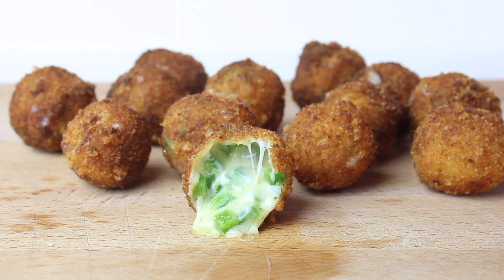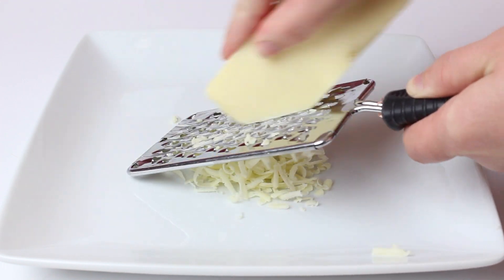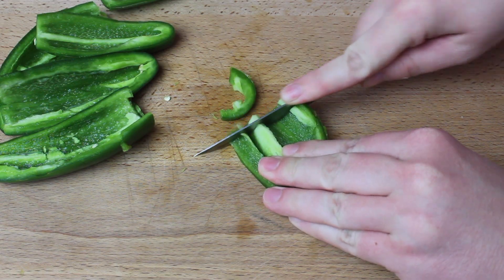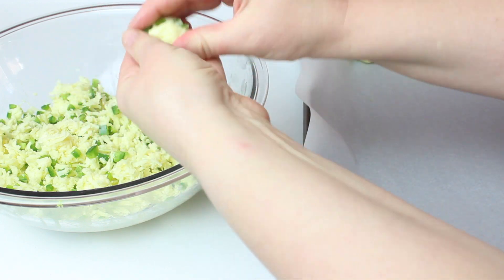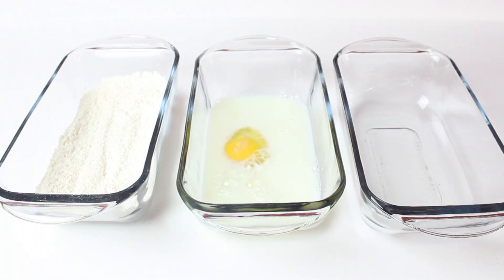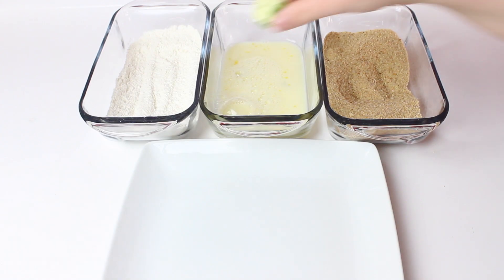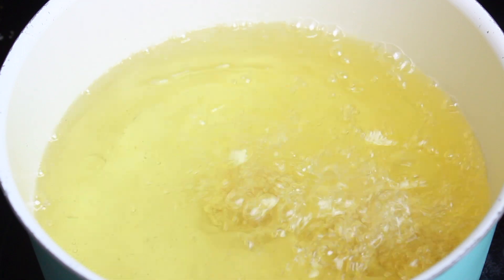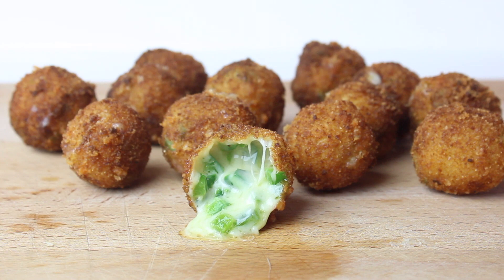Jalapeño Poppers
In this video, I will show you how to make an awesome appetizer- jalapeño poppers.